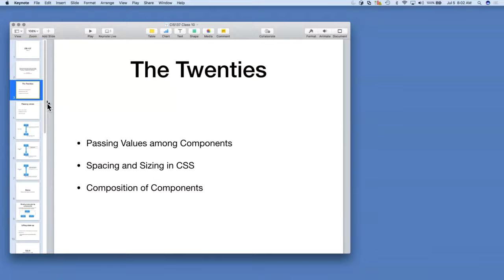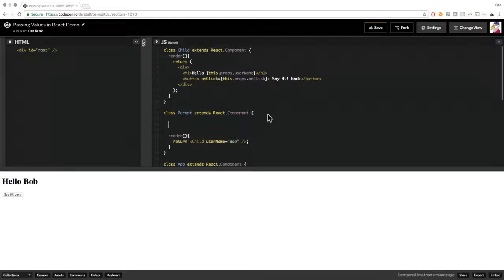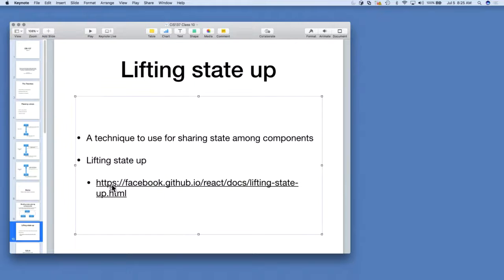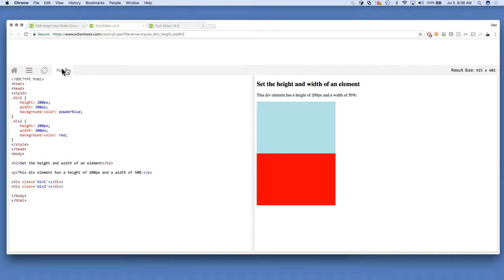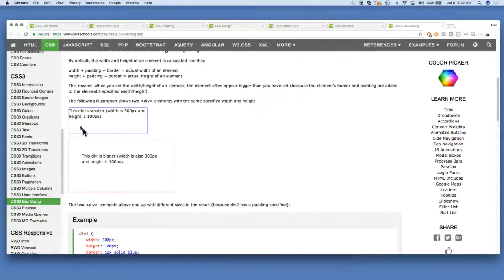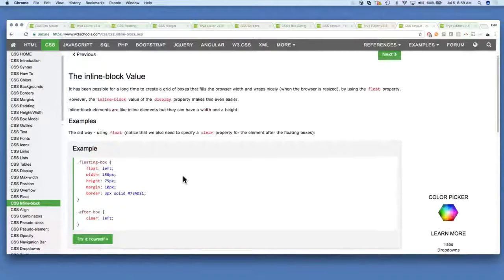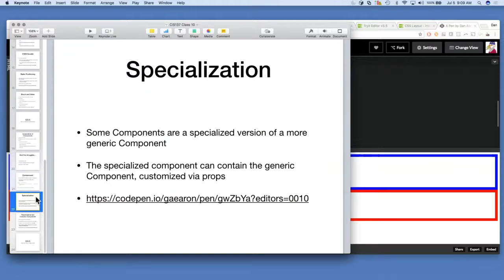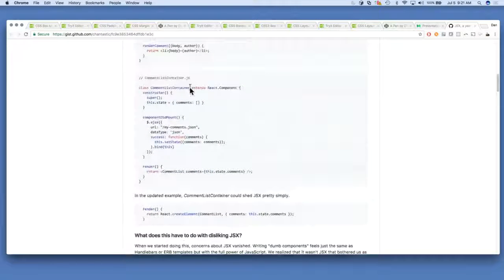Intro to Web Development Technologies Class 10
Passing values between components, Spacing and Sizing in CSS, Composition of Components